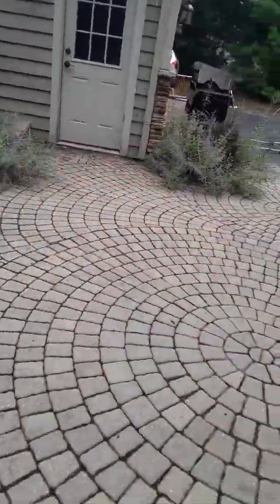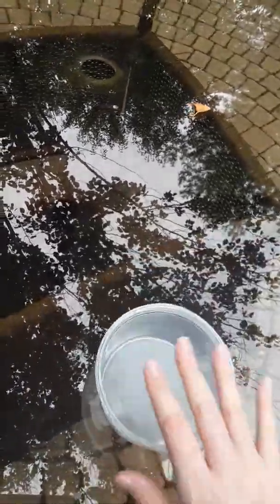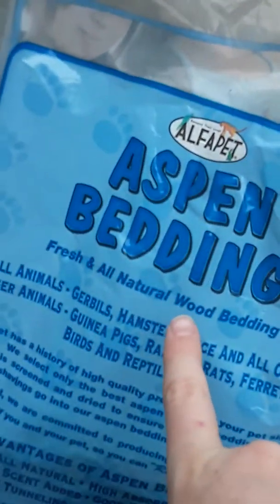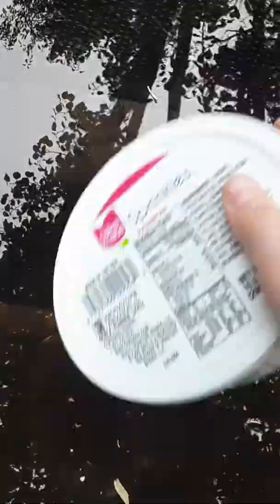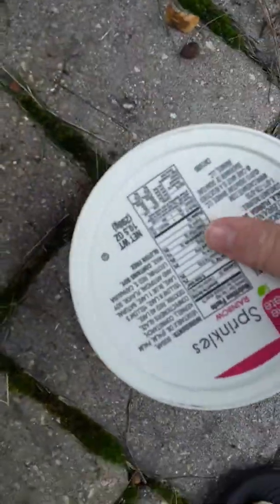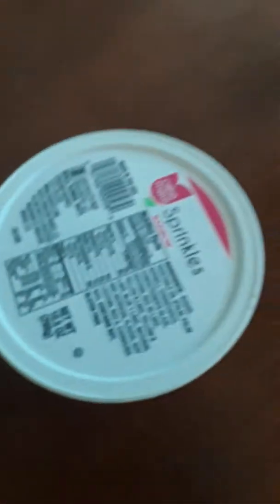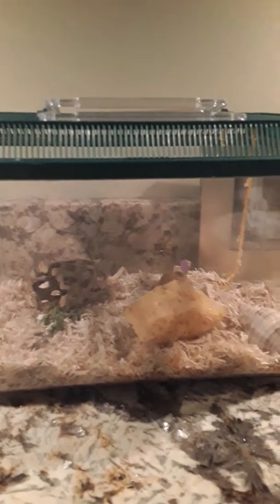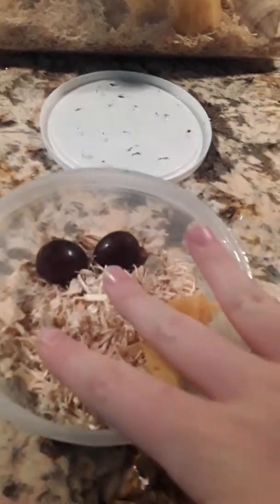World smallest hermit crab cage!